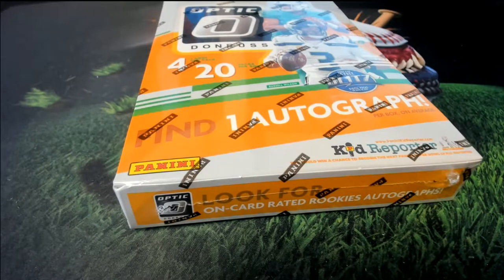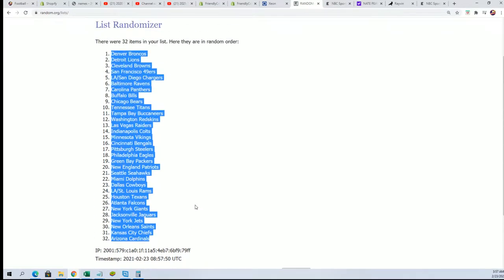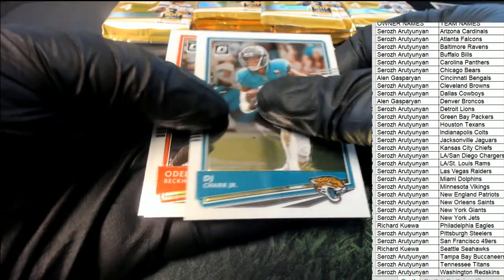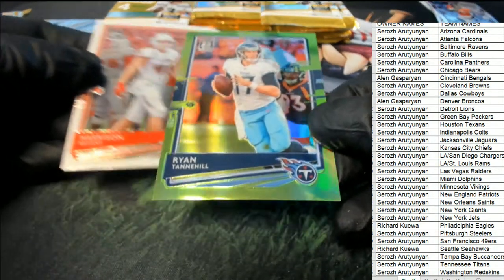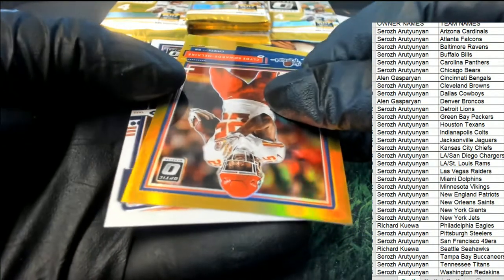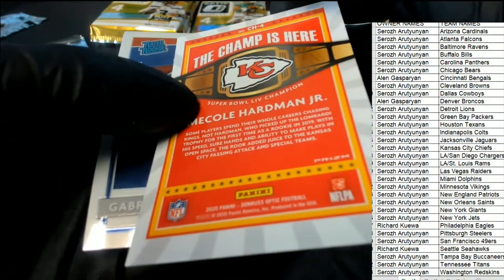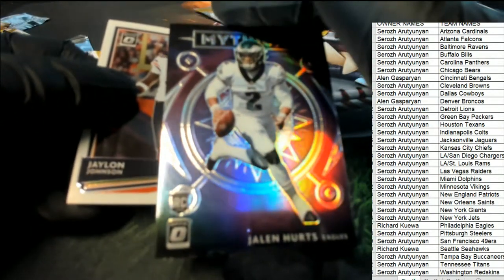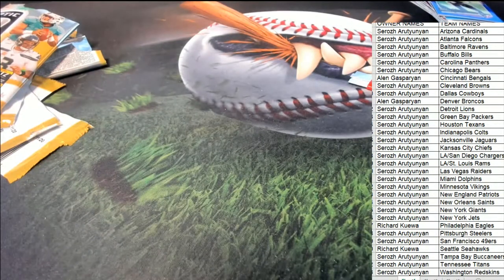2020 Panini Donruss Optic Football Hobby ID 20OPTICFB113